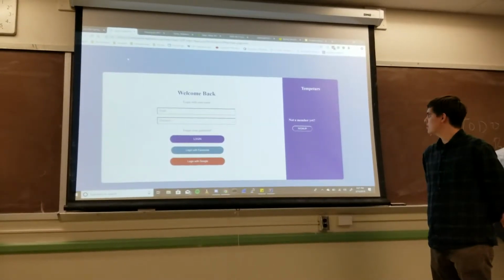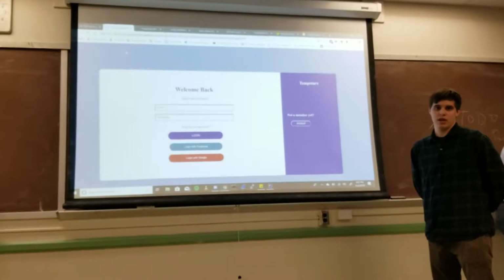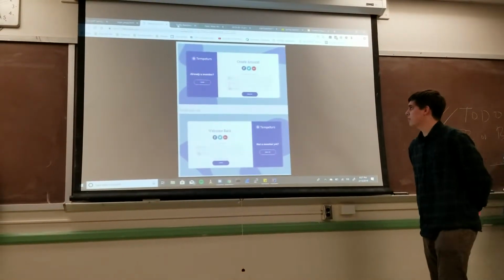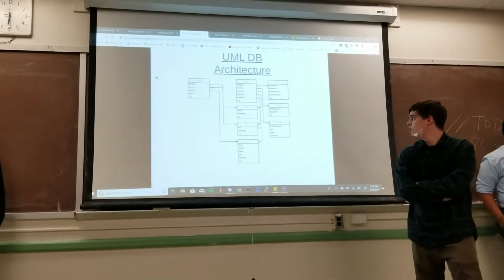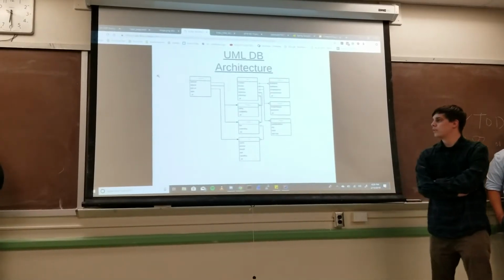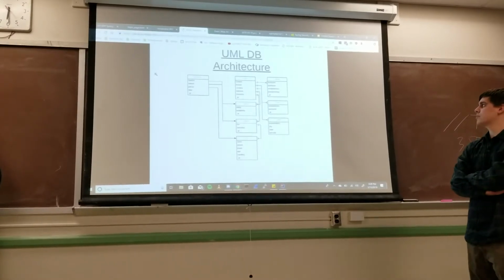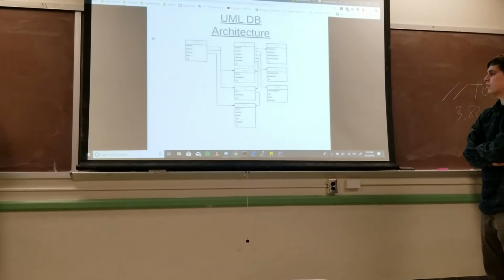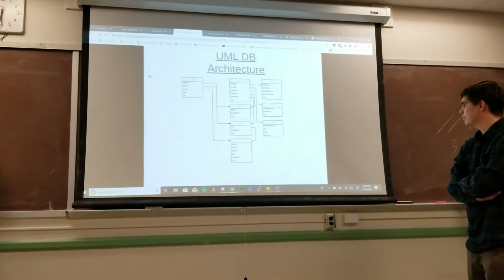First Iteration Presentation - Team Group 2